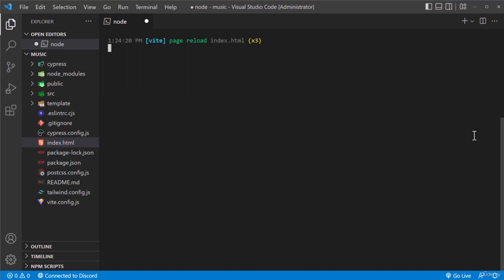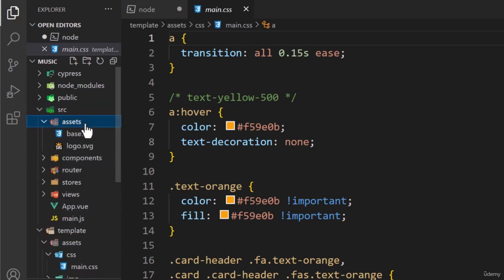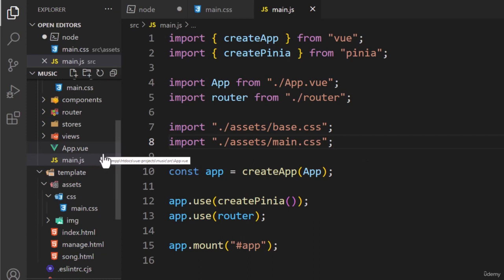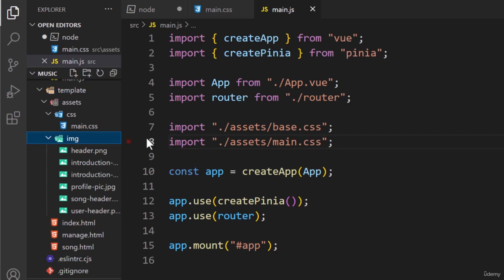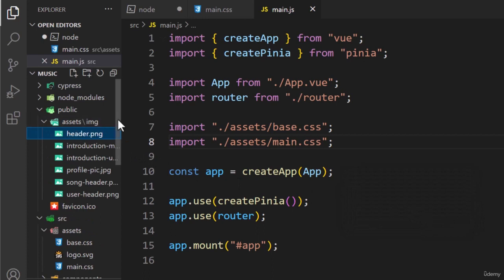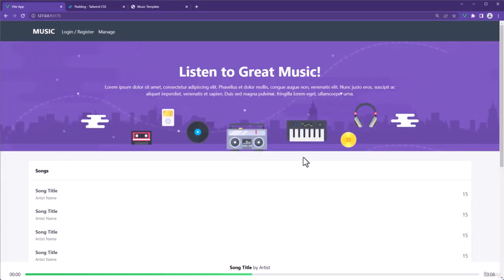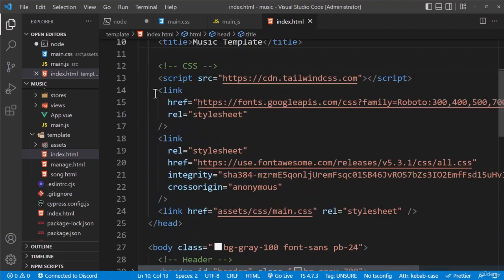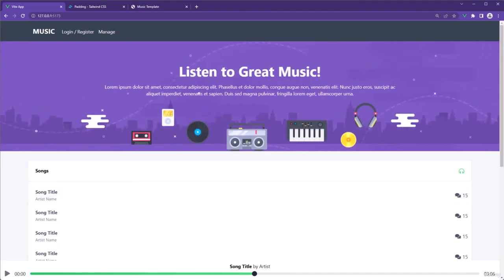009 Loading Assets (09 - Master Project Introduction to Pinia)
Statics Assets Handling -